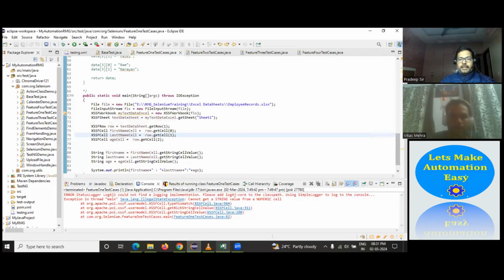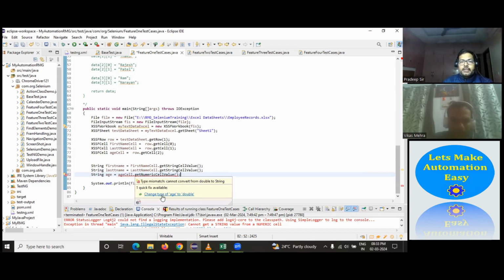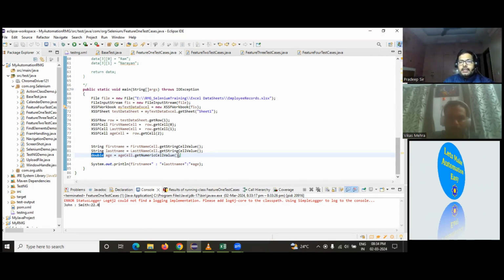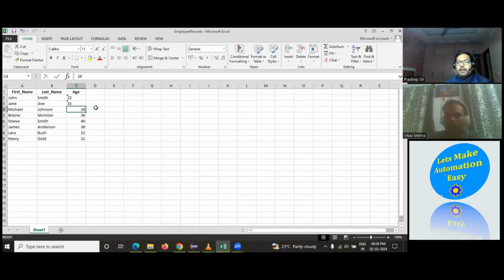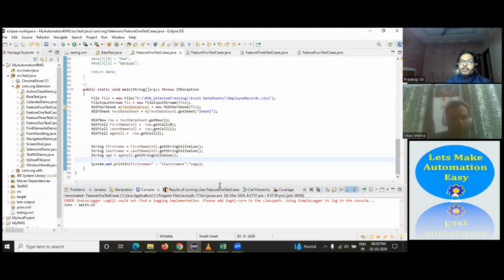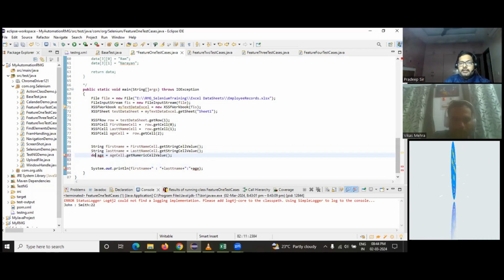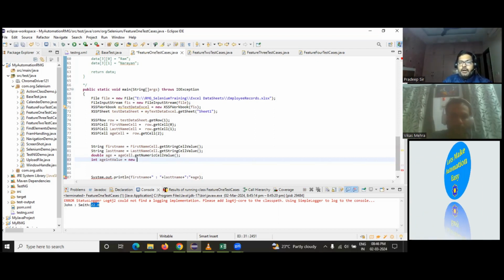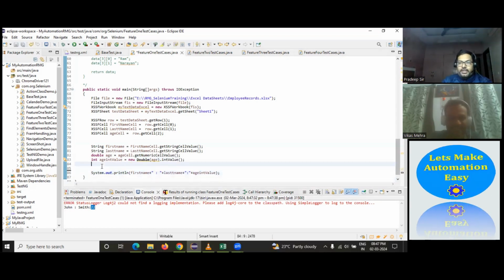How to Read Numeric Data From Excel | Pradeep Nailwal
How to Read Numeric Data From Excel.